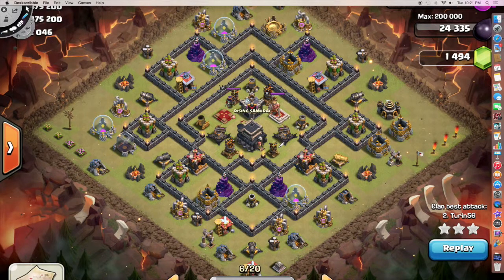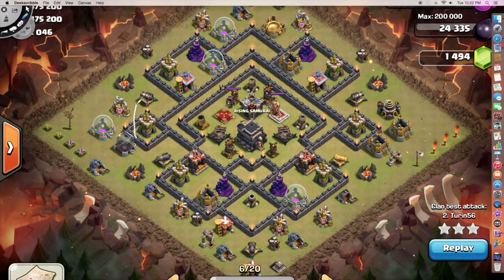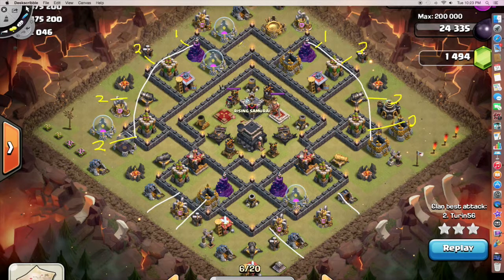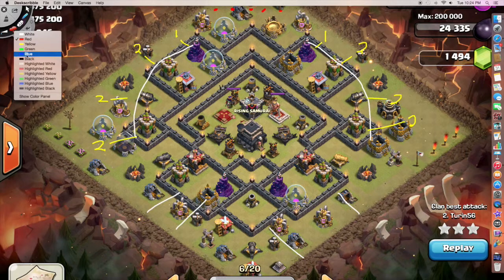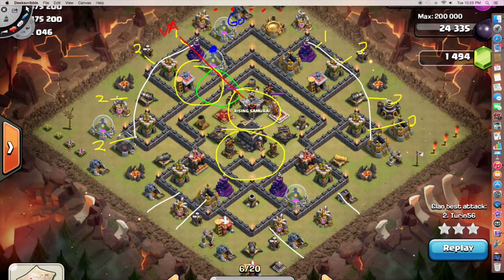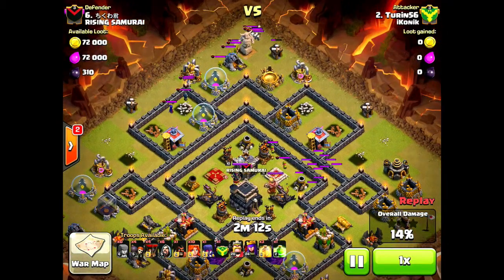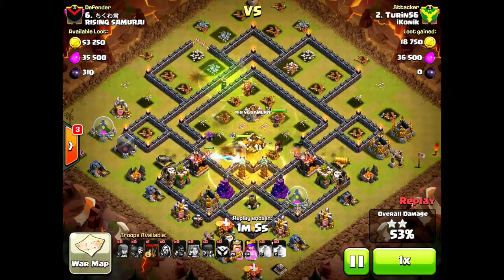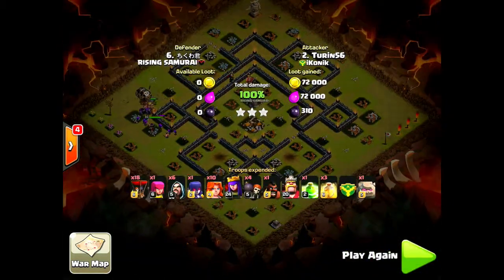Turin56 logovawiwi War #109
Breaks down Turin56's logovawiwi attack from iKonik war #109.